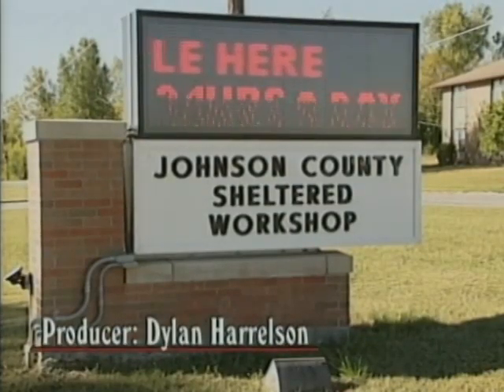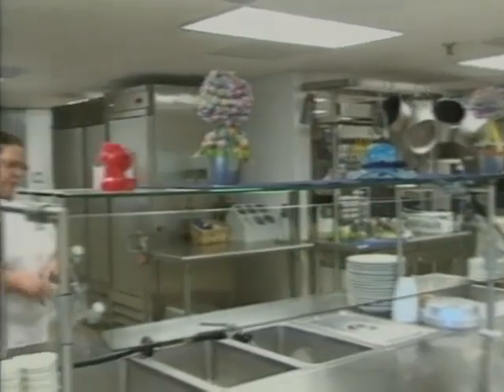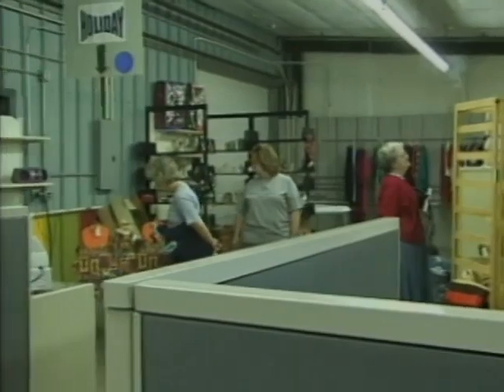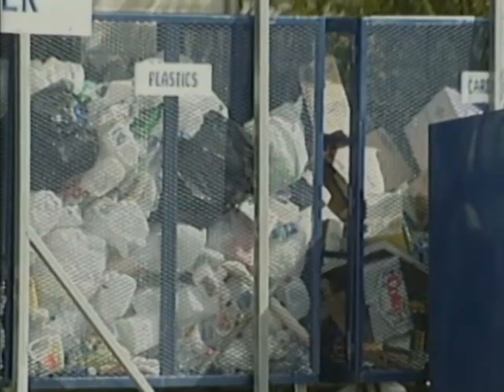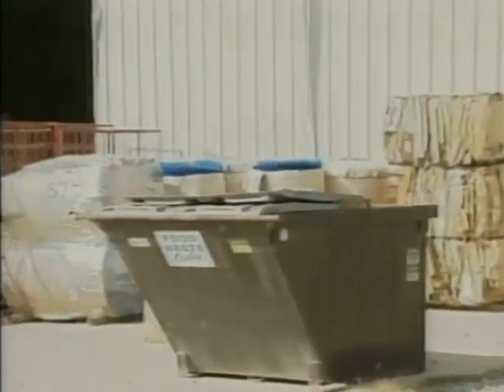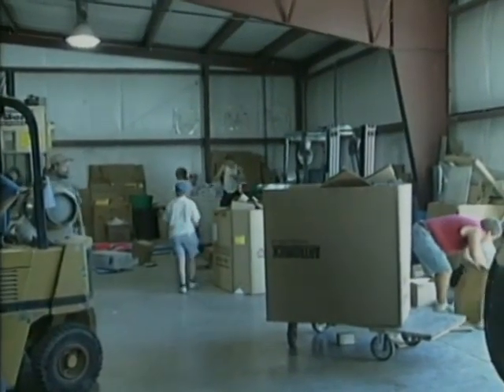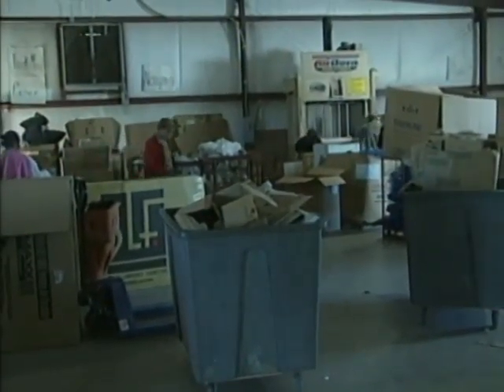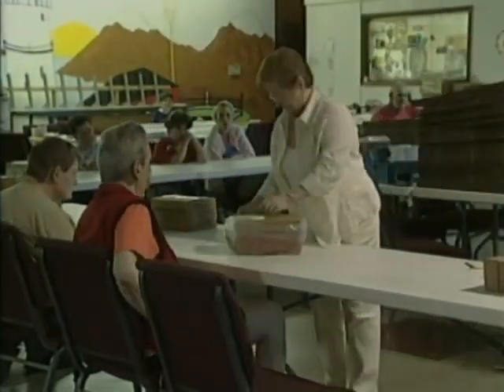Johnson County Shelter Workshop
Fall 2007 KMOS story for University Magazine.